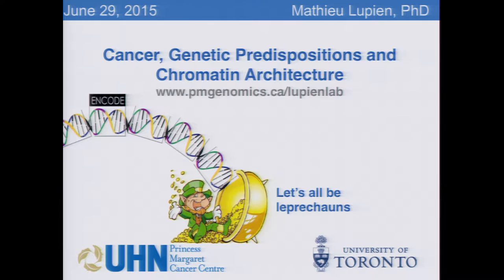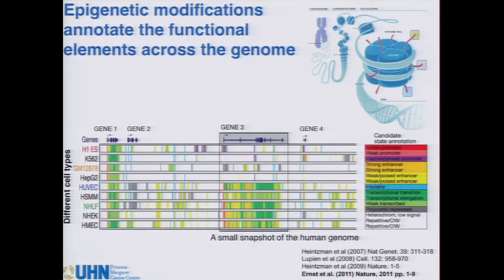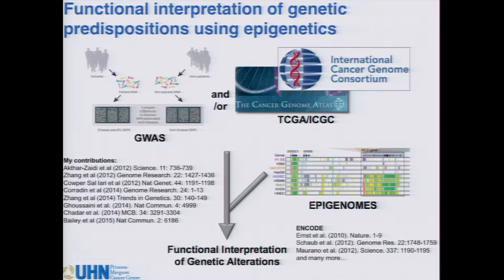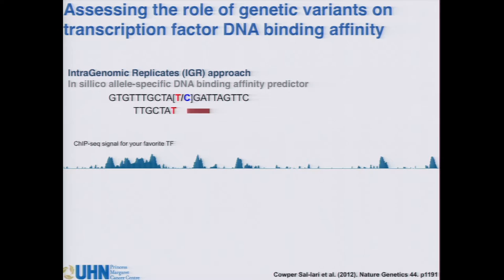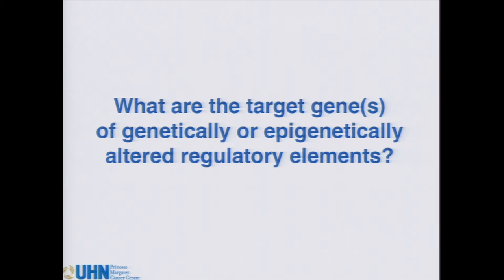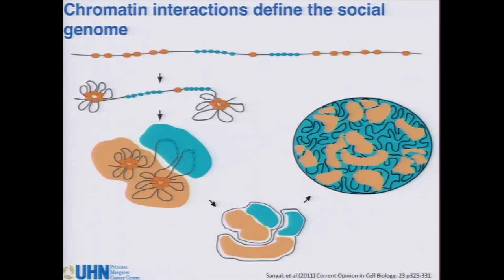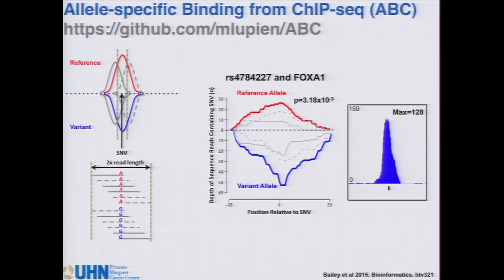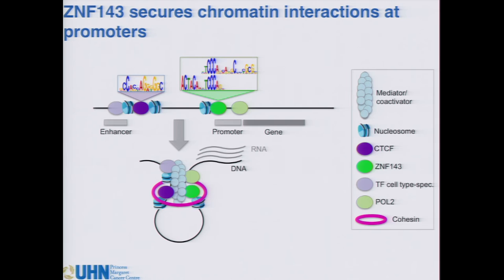Cancer, Genetic Predispositions, and Chromatin Architecture - Matthew Lupien